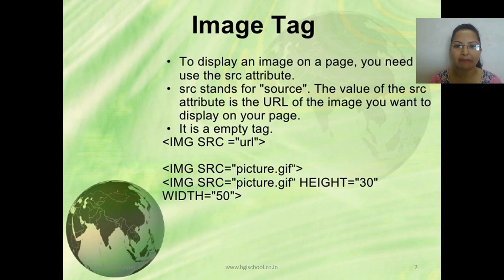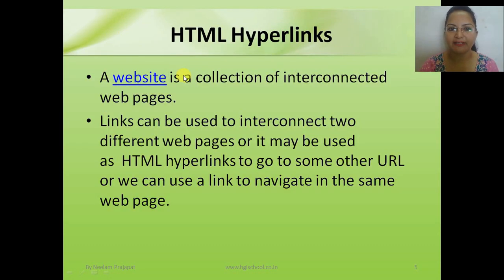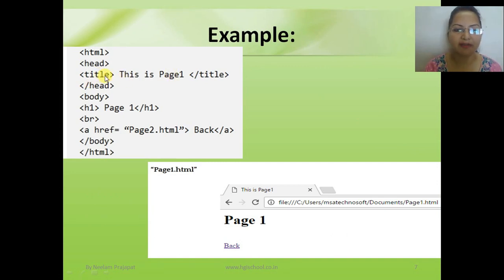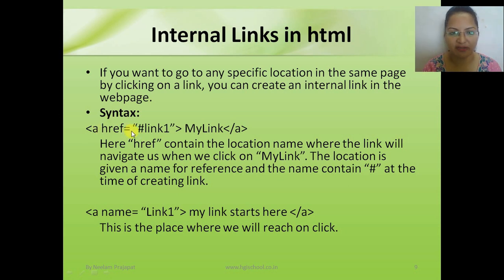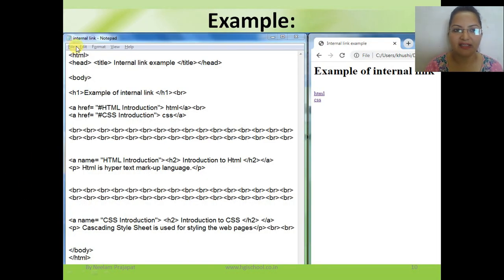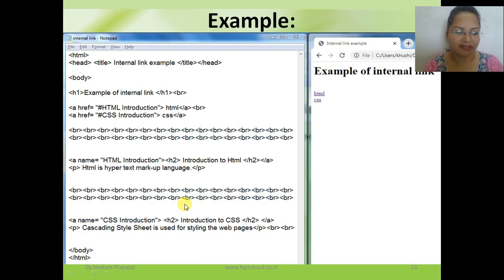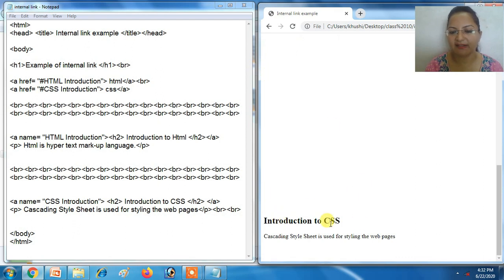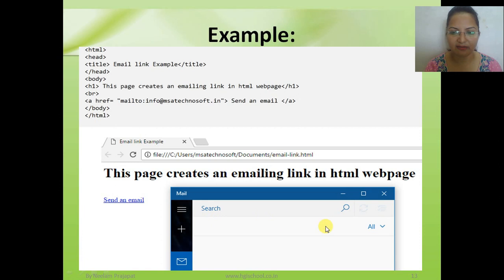CBSE CA(Computer Application) Class-10 Ch-4 HTML-II Images, links and Tables part-1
CBSE CA(Computer Application) Class-10 HTML-II Images, links and Tables part-1

Images, links, external linking, internal linking